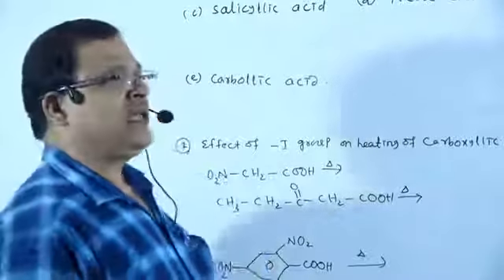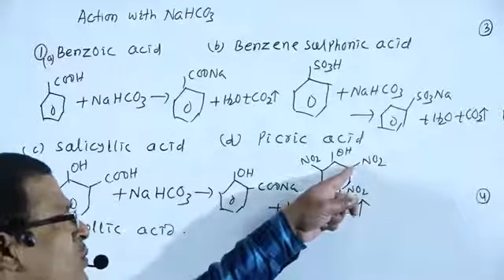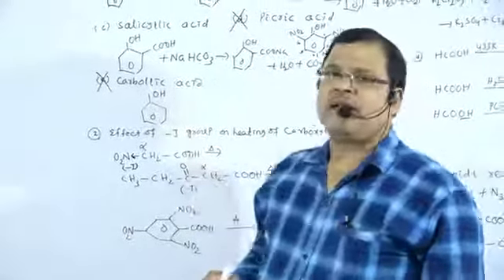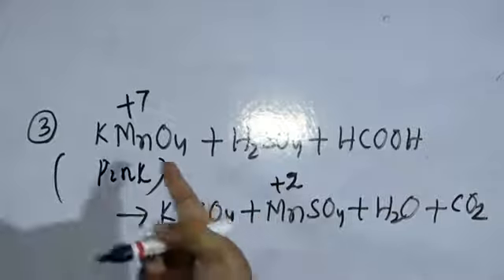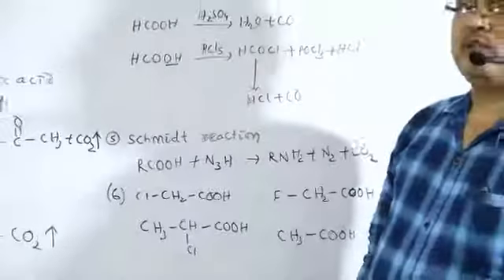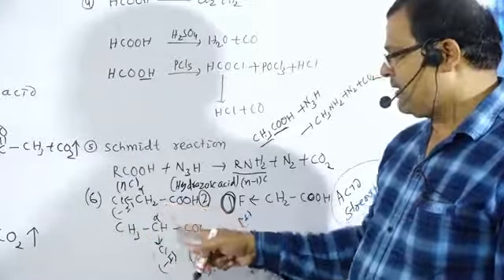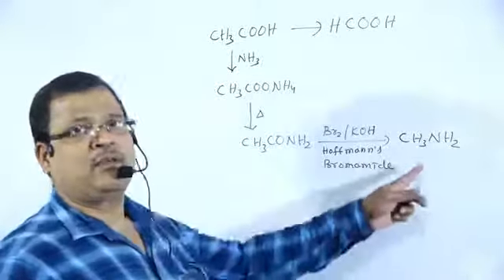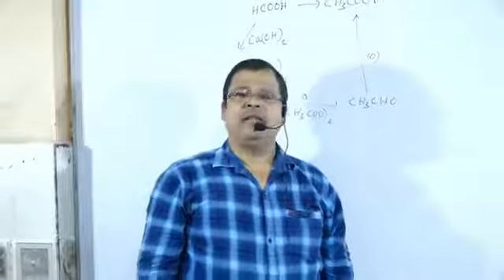Organic chemistry carboxylic acid